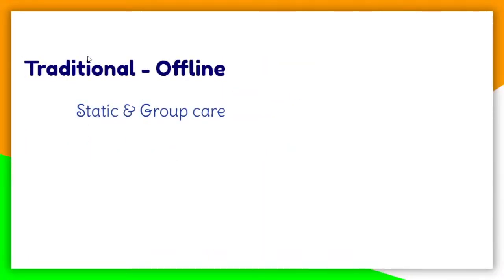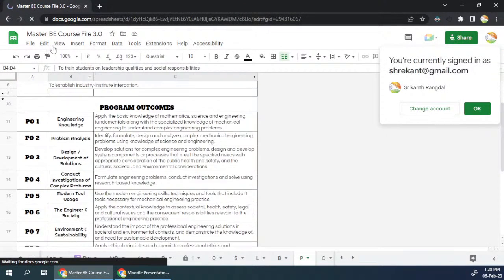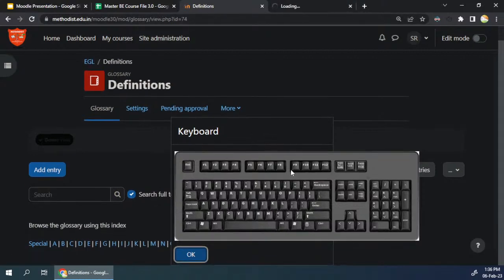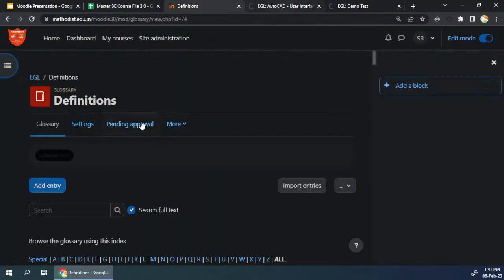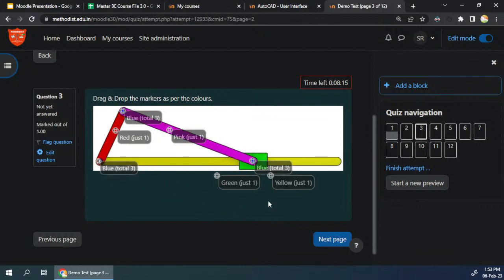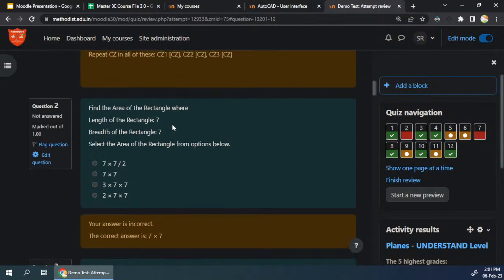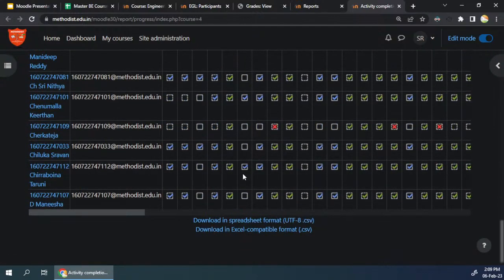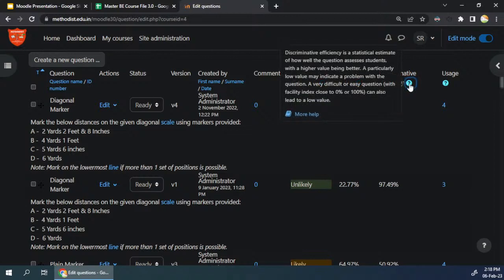Day 1: Introduction to MOODLE and Outcome Based Education System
Reward Yourself with this International Level FDP/ STTP and  be among 3% population on internet!!!
Find a Suitable International Webinars/ FDPs/ STTPs for YOU:
International Webinars:

How to Draft and File A Patent Application: Your  First Step to Protection | Webinar Series | LLAGT

How to Generate, Store and Use Biogas from Organic, Kitchen Waste or Cow Dung | RahulNarkar | LLAGT

Instructions for attending this FDP:
1. At the end of webinar you will get feedback link.
2. After submission of the feedback form you will receive your e- Certificate.
3. You are advised not to leave the WhatsApp Groups/ Telegram Channel created as we are posting some useful information regarding the same webinar topic continuously and we will use those groups  to share and solve the queries which you will encounter in coming future as well.